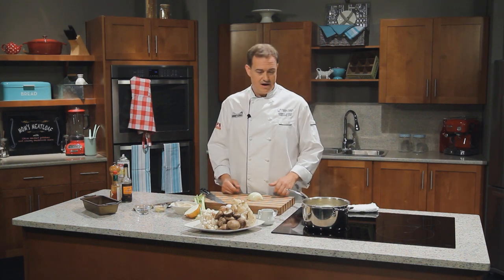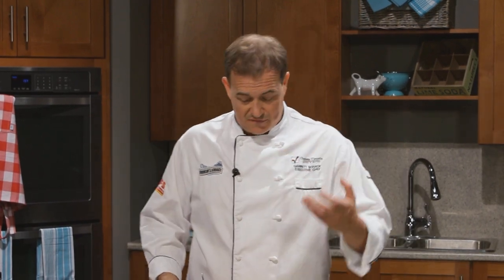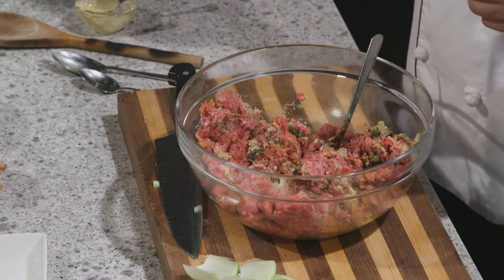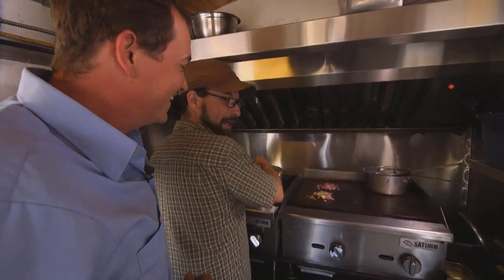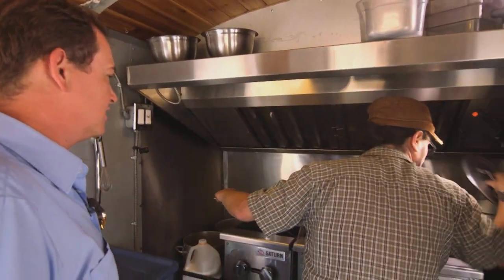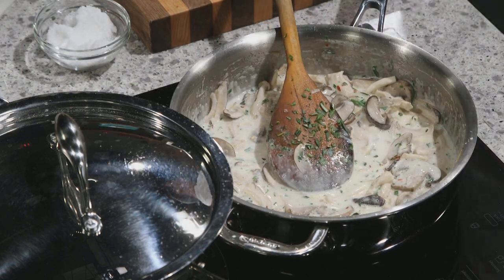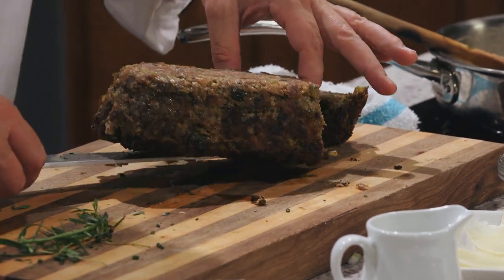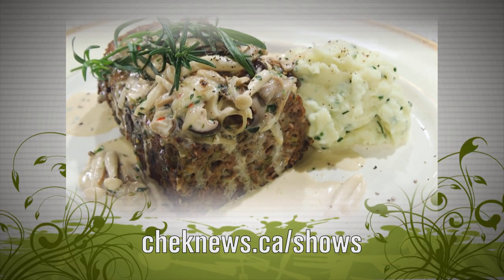COC 301 MOM'S MEATLOAF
Chef Garret Schack prepares Mom’s Meatloaf with chives  mashed potatoes and creamy mushroom sauce and goes on the road to try some street food at Grilled to the Mac.